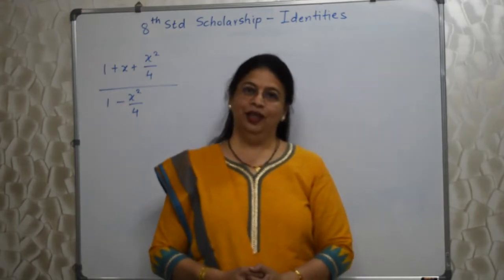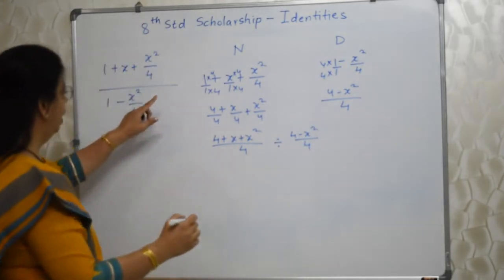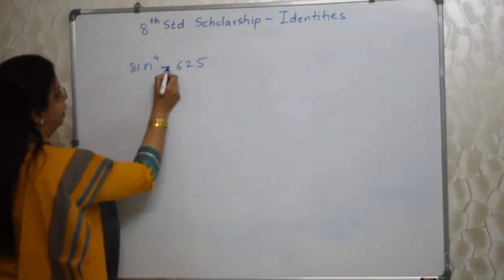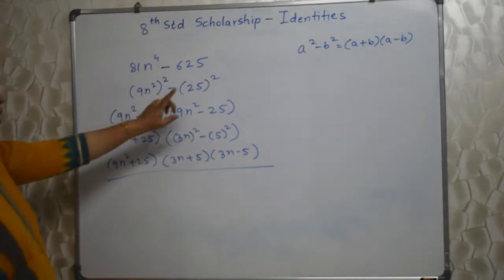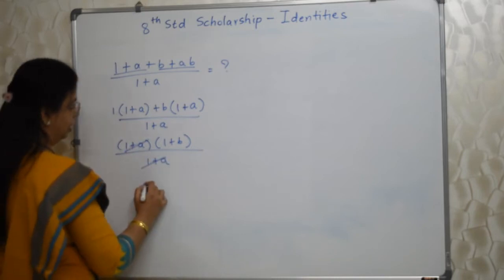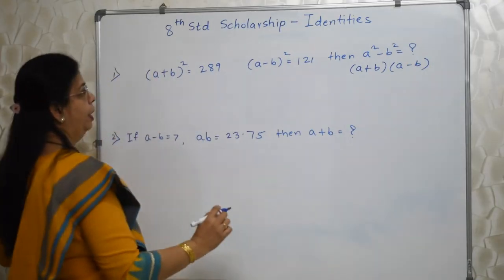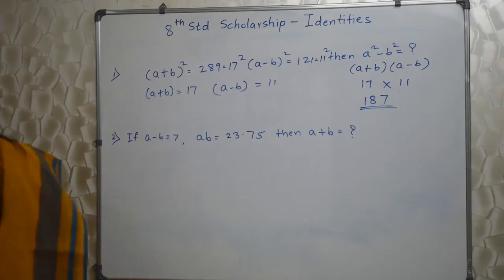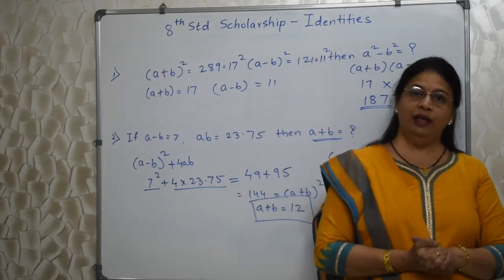Scholarship 8th Std Mathematics - Unit 07 Algebra ...Chapter 30 Identities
Hello Students,
In this video Swati Deshpande Teacher will be teaching you the concepts of Identities.